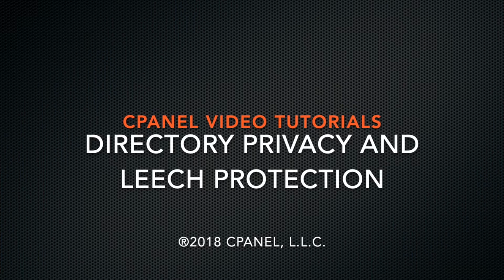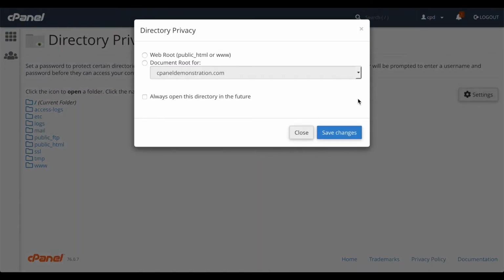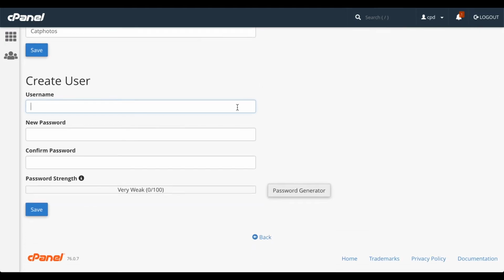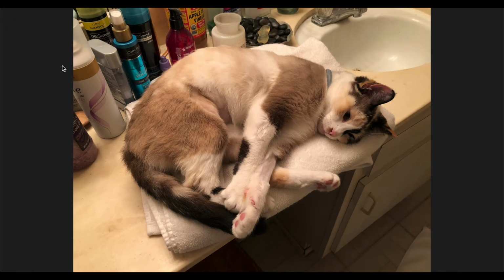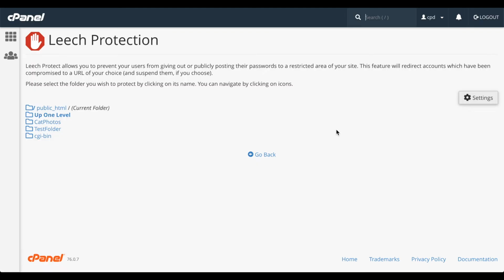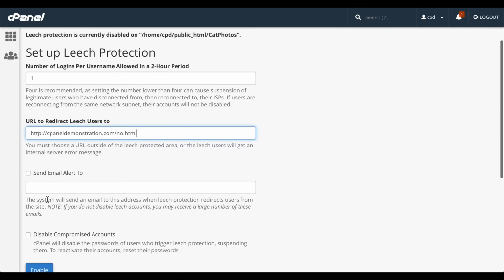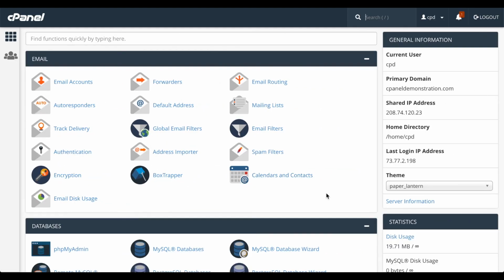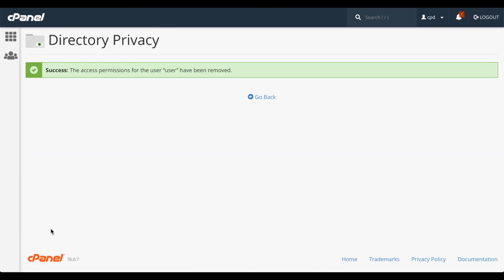cPanel Tutorials - How to Manage Password and Leech Protection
This video demonstrates how to use Directory Privacy to password-protect content on your cPanel account's website. It also shows how to use Leech Protection to manage users who give away their passwords to others.

We filmed this video with cPanel & WHM version 76.

Cat:
Tinny